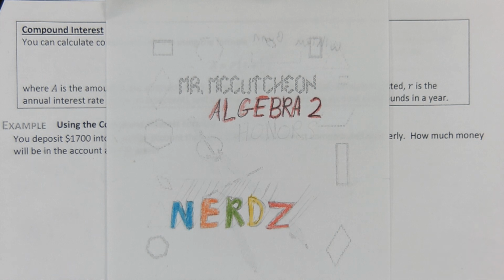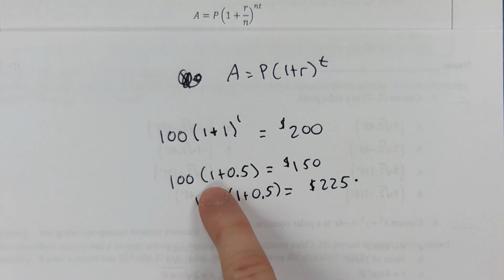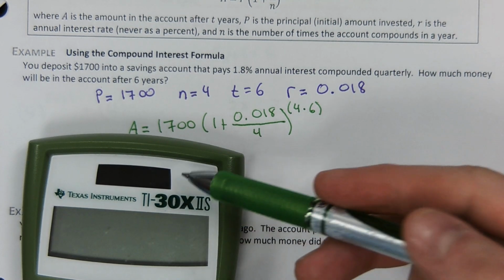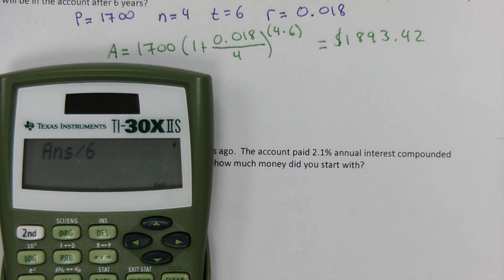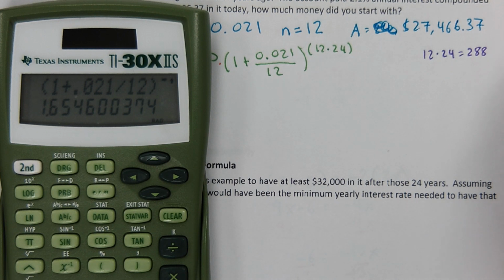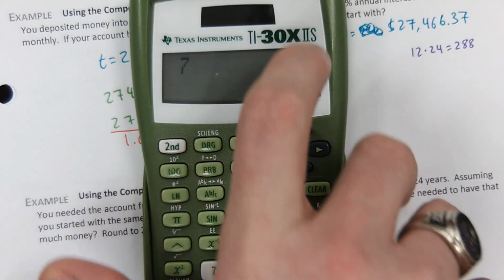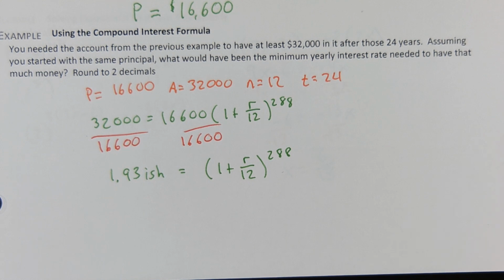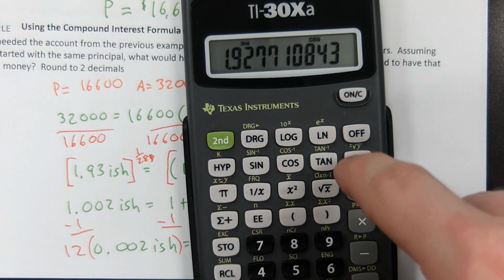Algebra 2 Honors Section 7.2B Notes - Solving Exponential Equations